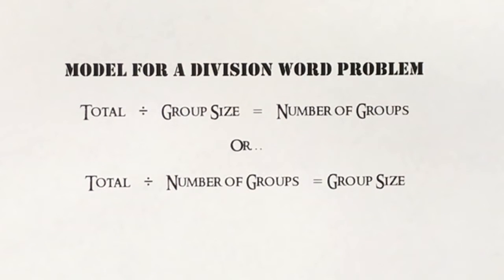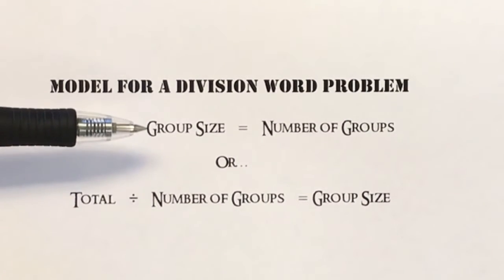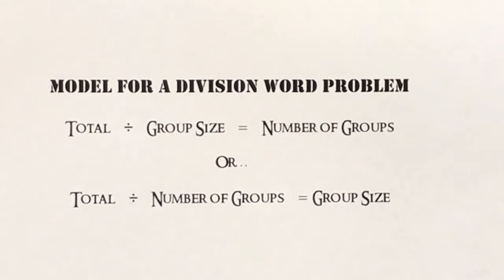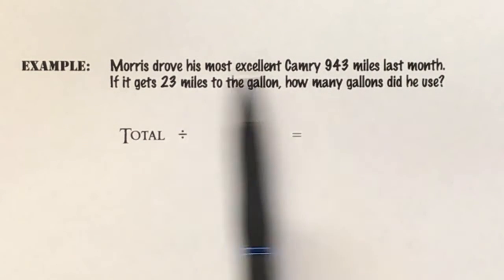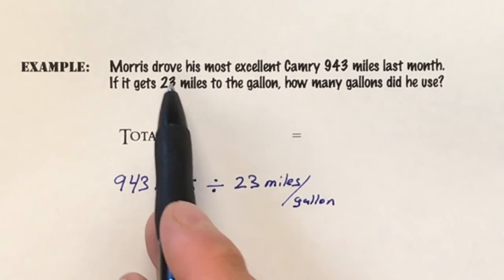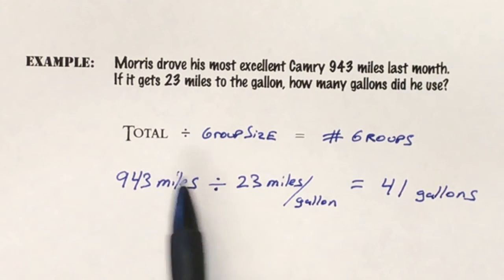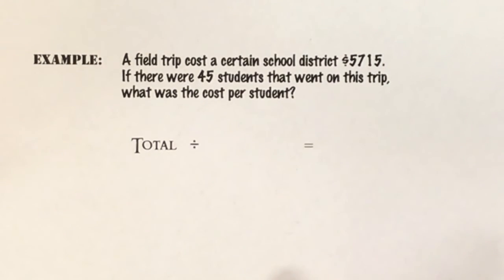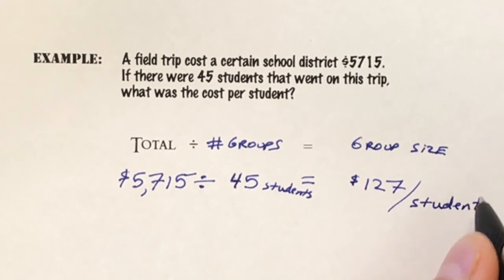Long Division Word Problems